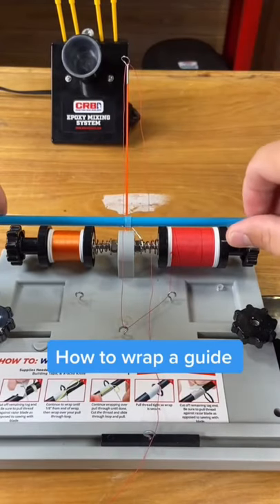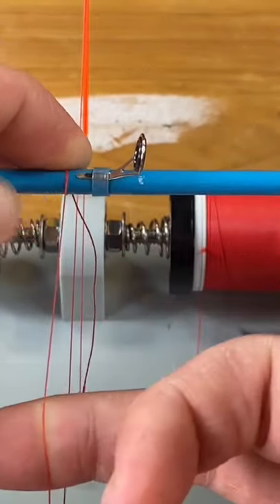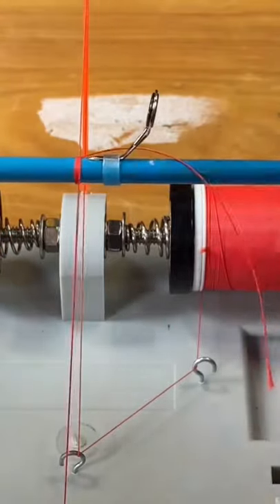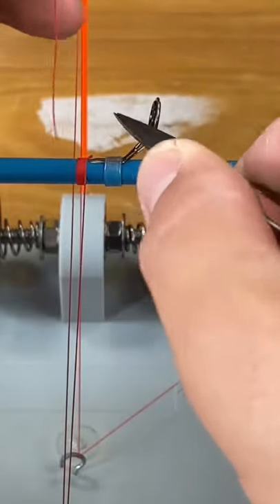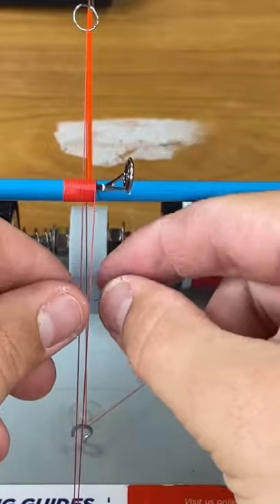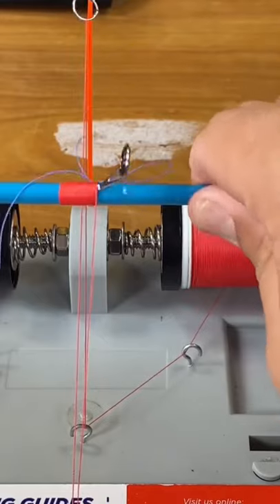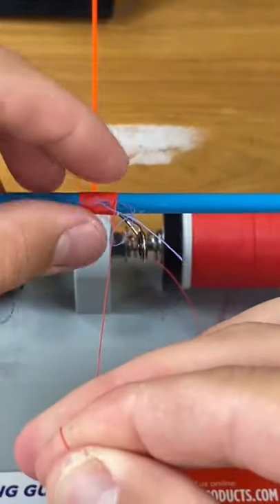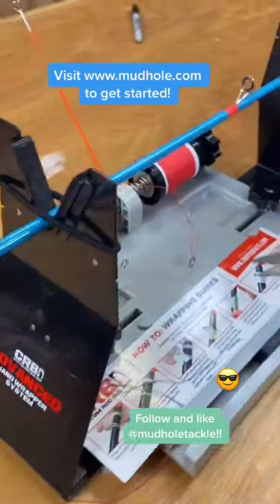How to Wrap a Guide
Wrapping a guide on a fishing rod